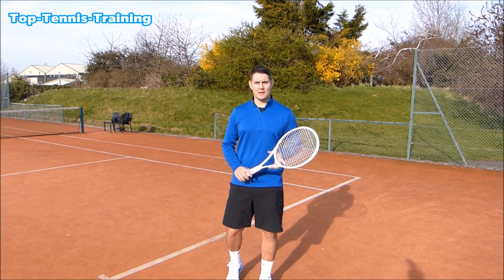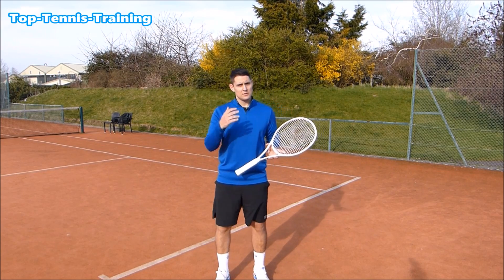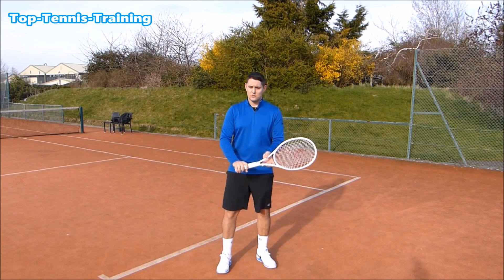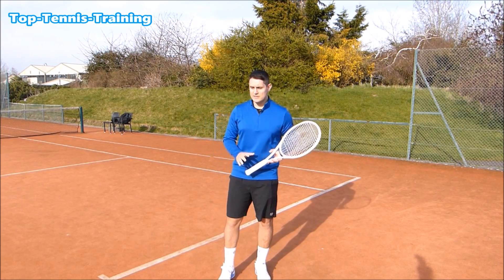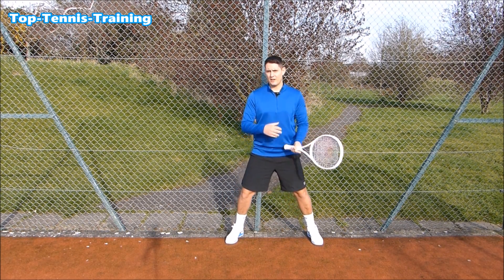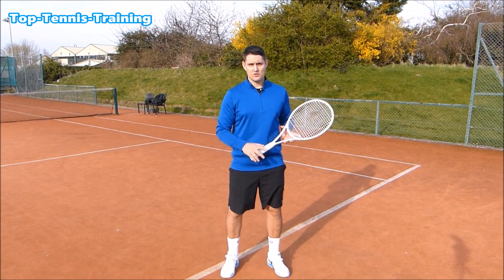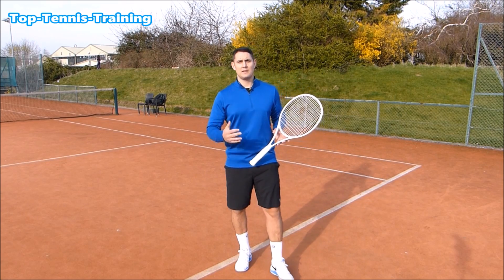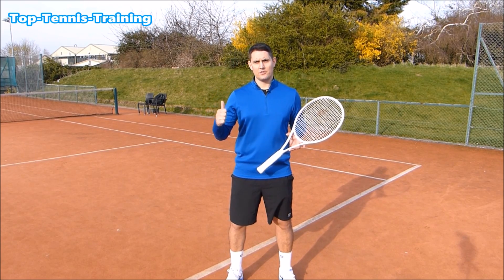How To Hit Perfect Tennis Return of Serves In 3 Simple Steps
The tennis return of serve is the second most important shot in tennis after the serve itself, however many tennis players think the return of serve is simply like a normal tennis forehand or backhand groundstroke.
This couldn'e be further from the truth, the return of serve in tennis is more like a forehand or backhand block shot (somtimes known as a jab shot) where the aim is to keep the swing as short as possible and redirect the ball using the power from the oncoming ball.

Here are the three simple steps to hitting perfect return of serves in tennis:

Step One - A good ready position and split step.
Holding the racket in the forehand grip on the bottom hand and the backhand grip on the top hand if you are a two handed backhand player or the throat of the racket if you are a single handed backhand player. Timing the split step so that you land around the time of contact on the opponents serve.
Slightly later will also work but if you land too late, you will be late for the return and put yourself at a disadvantage.
Their are two main ways to move into the split step, the first way is to take a step forwards and then jump into the split step, Andy Murray is famous for using this method. The second way is to stay on the spot and jump into a split step from the ready position, Novak Djokovic uses this method.

Step Two - Using a compact, abbreviated backswing.
On the tennis return of serve you want to go forwards to meet the ball out in front and cut off the possible angles that your opponent has to use, in order to do this you need to keep your swings smaller than usual so that you can time the ball out in front.
The biggest issue that most players face when returning serve is using a swing that is too big which causes them to be late for the shot. Using the shoulder and hip rotation and keeping the swing with your hand very compact will allow you to make contact out in front more often than not.

Step Three - The intention on the return of serve.
On the first serve your goal should be to get the ball back in play, however you do that. This might mean using a chip return.
Roger Federer is well known for using the chip return against bigger servers just to get himself into the point.
If you miss the return of serve you are giving your opponent a free point, they have simply swung their racket on the serve and win the point. By making the return, however you may do so, you are forcing your opponent to follow up their serve with a good first strike, over the course of a tennis match this pressure will build and you should be rewarded for this especially in the crunch moments of a tennis match.
On the second serve you have options, you can be more aggressive and attack their serve to put pressure back on them. That second serve might be the shortest ball you get all point, so why not attack it and give yourself the edge right away. You can also simply block the return of serve while taking it slightly earlier to take time away from the server.

If you enjoy the video please give it a thumbs up, leave a comment and subscribe to the channel and please be sure to turn on the notifications so YouTube send you our newest videos as soon as we release them.